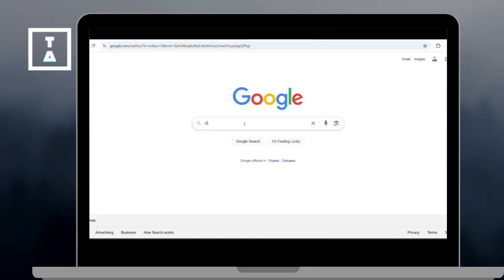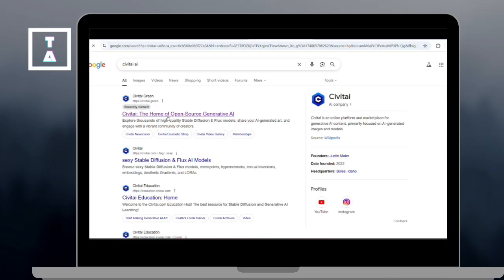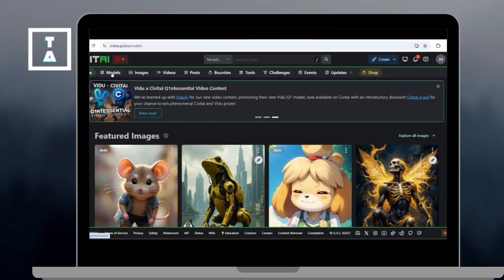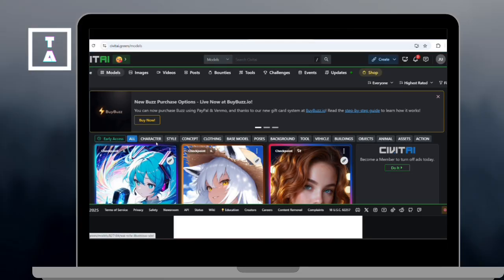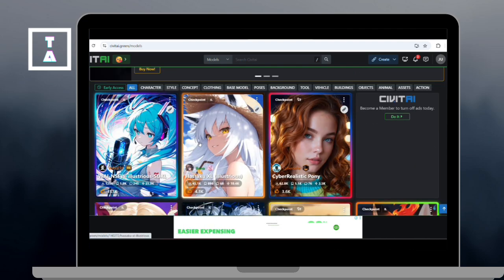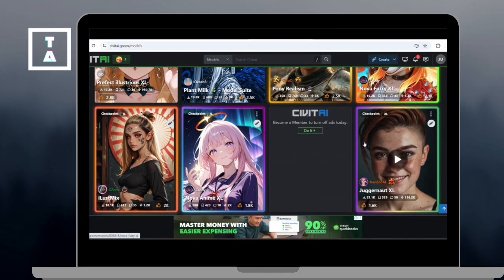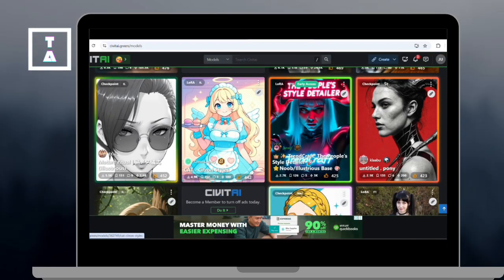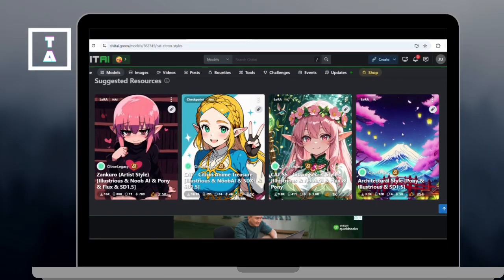How to Find the BEST AI Art Models on Civitai (Must-Try Picks!) in SECONDS!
Discover the top AI art models on Civitai that every digital creator should explore! In this video, we'll guide you through the best AI art models available on Civitai, helping you save time and boost your creative projects. Whether you're a seasoned artist or just starting with AI tools, these must-try picks are perfect for anyone looking to elevate their artwork.

📌 What You'll Learn:
✔️ How to find and evaluate AI art models on Civitai
✔️ Key features and strengths of each recommended model
✔️ Tips for integrating AI art models into your creative workflow

Join us as we dive deep into the world of AI art and explore how these cutting-edge models can transform your creative process. Don't miss out!